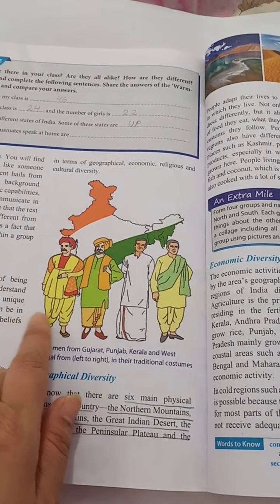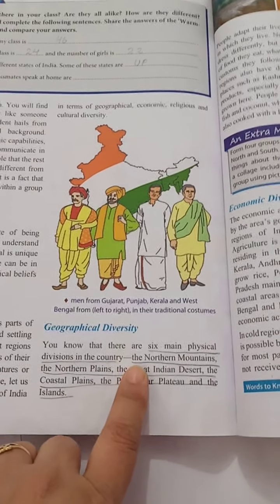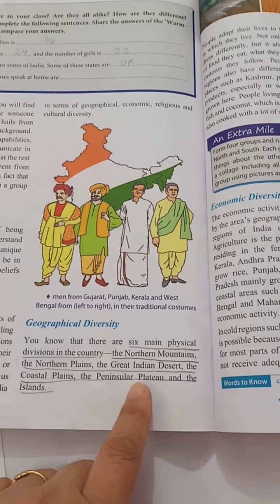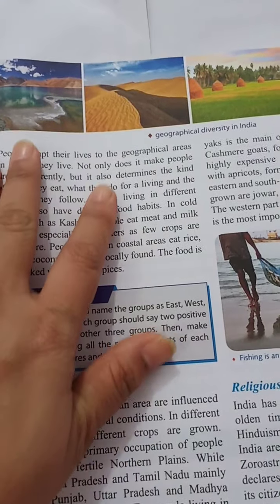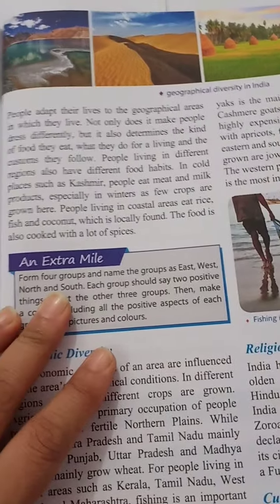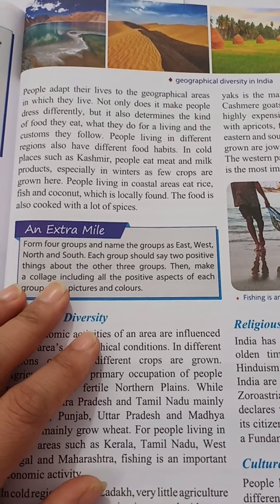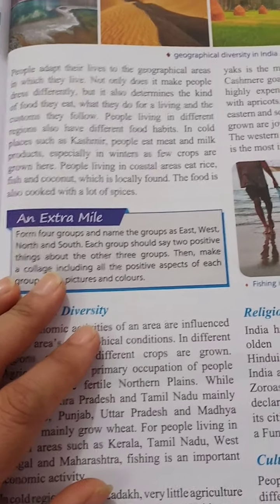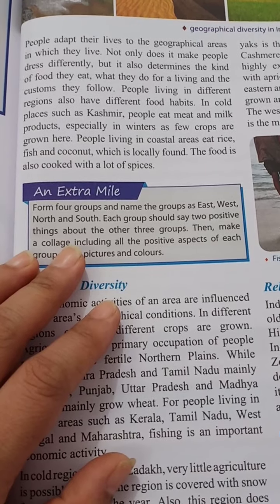Understanding Diversity ( Geographical Diversity)